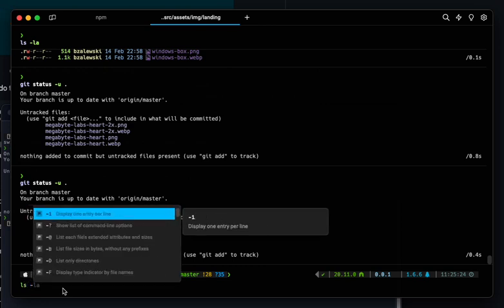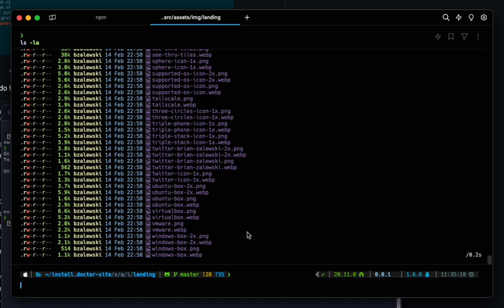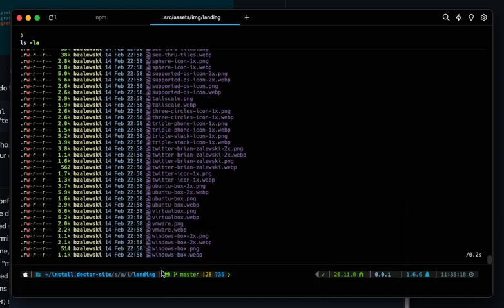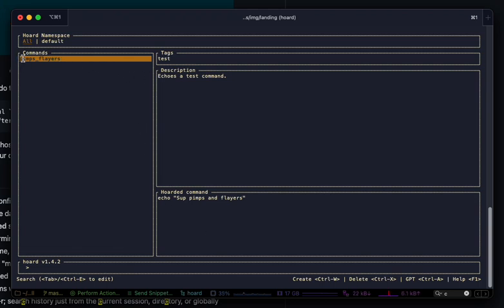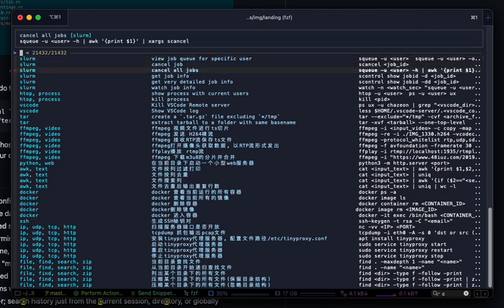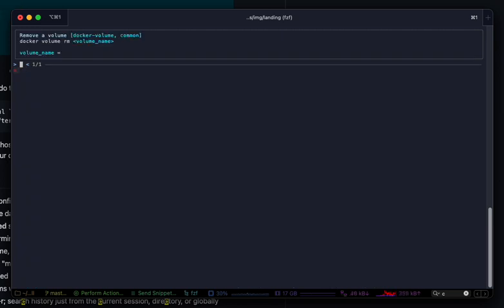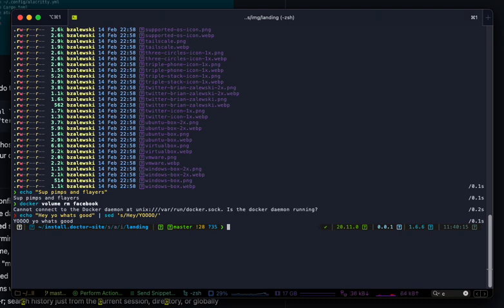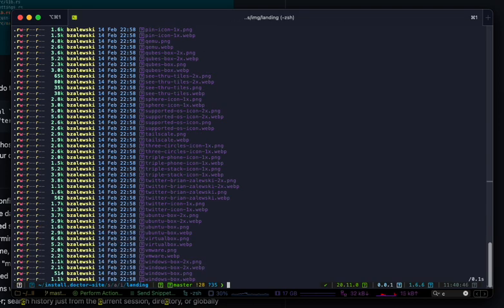Gorgeous, Productivity-Enhancing Open-Source Terminal Tools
Dive into this concise video to explore a selection of powerful upgrades you can apply to your terminal, aimed at boosting your efficiency, simplifying your workflow, and enhancing its visual appeal. Here's a sneak peek at the innovative tools showcased:

1. **Warp Terminal** - Elevate your terminal experience right from the start. [Explore Warp Terminal]
2. **hoard** - A sleek terminal interface for managing your commands. [Discover hoard]
3. **Oh-My-Zsh** - Enhance your terminal with auto-completions and stylish prompts, celebrated as one of GitHub's most popular projects. [Check out Oh-My-Zsh]
4. **navi** - An intuitive cheatsheet browser. [Learn more about navi]
5. **atuin** - A sophisticated command history browser. [Explore atuin]
6. **zoxide** - A modern take on navigating your files. [Discover zoxide]

Elevate your desktop experience effortlessly with our automated installer. for a seamless upgrade!